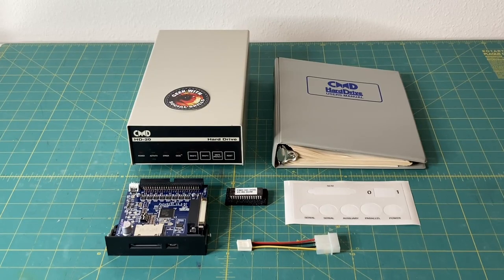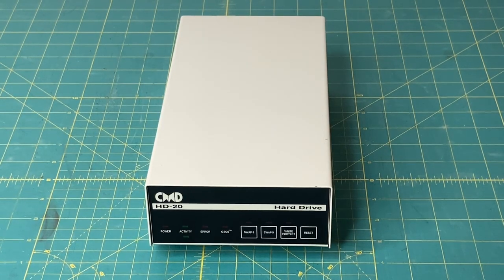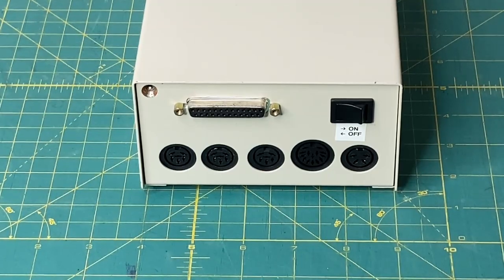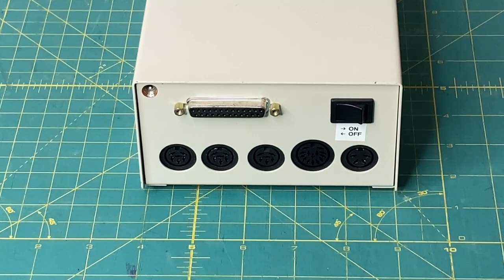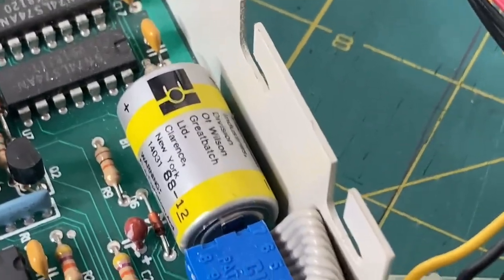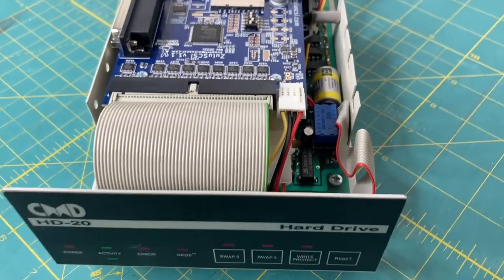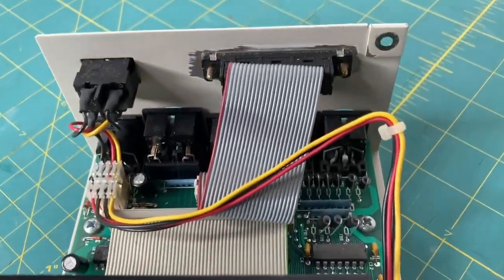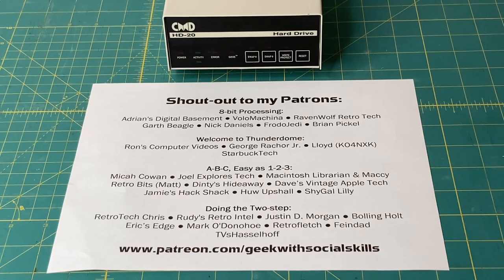Commodore 64 CMD HD-20 by Creative Micro Designs For The C64 Computer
Let's check out my Commodore 64 Creative Micro Designs CMD HD-20 hard drive with JiffyDOS support built-in, upgrade the ROM IC, install a Zulu SCSI 2 SD adapter and replace the missing rear case enclosure decal. Creative Micro Designs developed and produced C64 and Commodore 128 products from 1990 to around 2001.

CMD hard drives consists of a SCSI adapter designed for the C64 and a then commercially available internal SCSI hard disk in a housing with its own power supply unit, as well as several connections for operation on the C64 / 128 and a SCSI Port for additional SCSI devices.

It works with JiffyDOS, but its speed advantage can only be used if JiffyDOS is installed in the computer's Kernal. Internally it works with the so-called Boot-ROM, which is housed in an EPROM and the HD-DOS in the system partition.

The CMD-HD offers a parallel connection which establishes the connection to a RAMLink and increases the transmission rate even further. As a cable for the parallel connection, those of the external floppies from the Atari-ST fit.

The Commodore floppy drives 1541, 1571, 1581 can be emulated, which are created as partitions on the hard disk. Native partitions can also be created, the size of which can be freely defined by the user in 256 block steps.

--- Video Index

0:00 - Commodore 64 Creative Micro Designs CMD HD-20
0:51 - General information about the Commodore 64 and C128 Hard Drive
2:22 - CMD HD-20 front panel lights and controls for GEOS and JiffyDOS
3:06 - CMD HD-20 rear panel ports: SCSI, Power Switch, Serial ports, Auxiliary, Parallel and Power
4:42 - Bottom of the CMD HD-20 hard drive enclosure
4:58 - Creative Micro Designs, Inc in Longmeadow, MA Model Number, Serial Number and FCC ID decal
5:35 - Innside the CMD HD-20 hard drive, Real Time Clock Battery (RTC) and CMD HD Boot ROM IC
6:37 - Replacing the stock CMD HD Boot ROM with a Retro Innovations v2.80 for larger HD support
7:05 - Installing a ZuliSCSI v2.1 SCSI2SD Hard Drive solution from Rabbit Hole Computing
8:16 - Applying the replacement CMD Hard Drive rear enclosure decal from COREi64
9:29 - Discussing what's been done so far and future plans with my CMD HD-20
9:50 - Talking about reviving by C64 BBS from 1984 that I ran until mid 1990 on my Commodore 64 computer
10:55 - Outro

--- Video Links

--- Channel Links